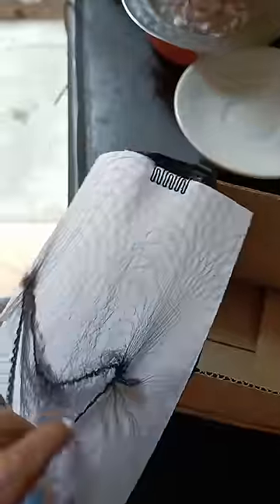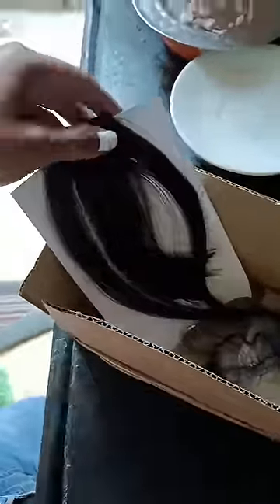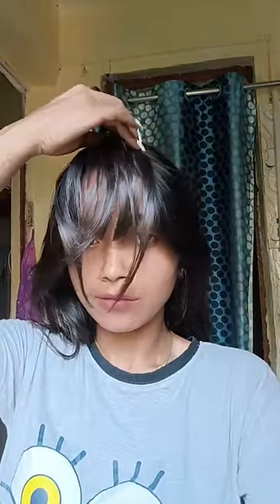meesho review ⭐⭐⭐⭐ I ordered a front hair extension 😍 from meesho it was amazing product 💯